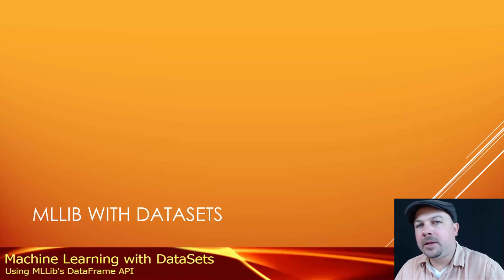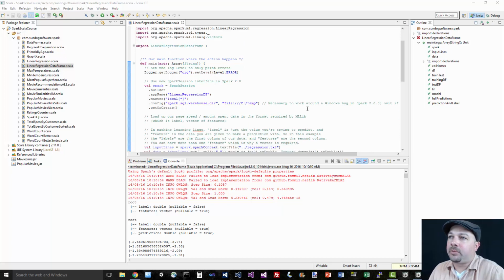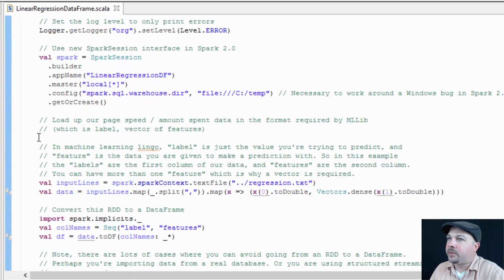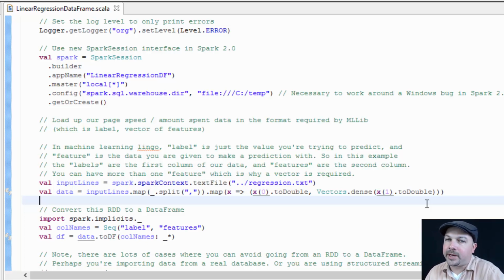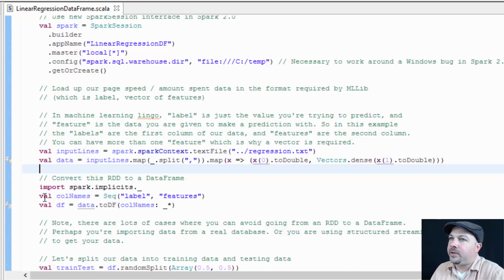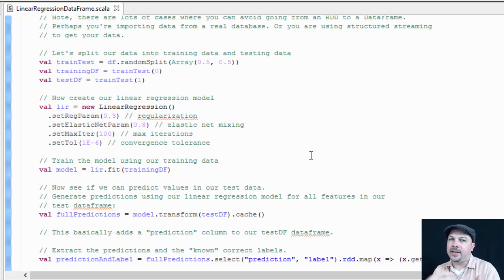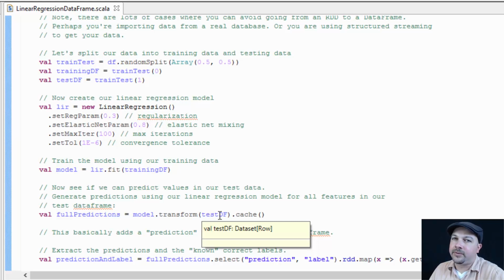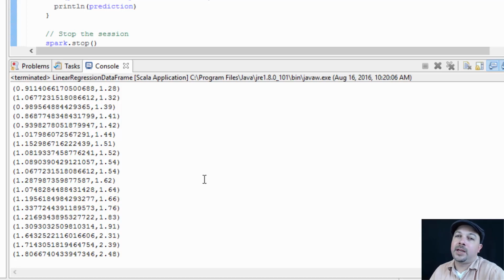45 Activity Using DataFrames with MLLib